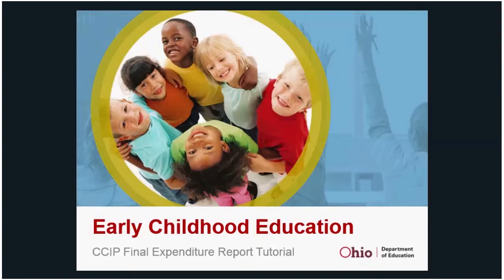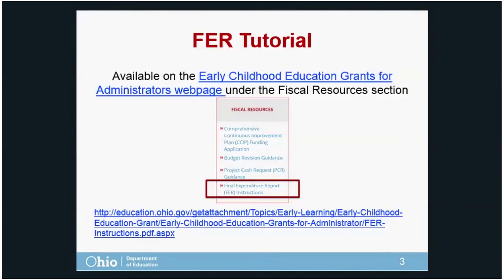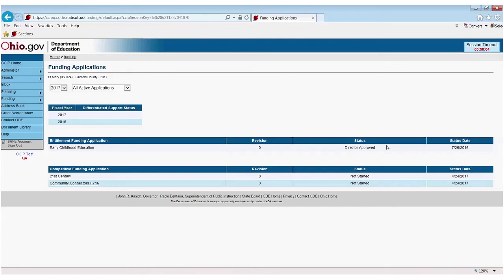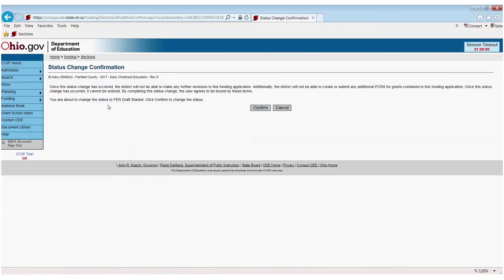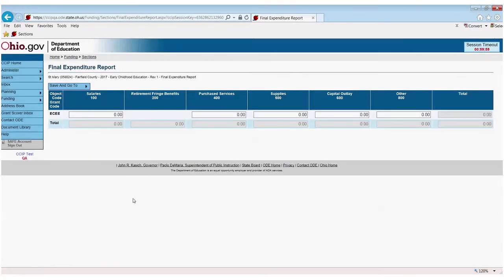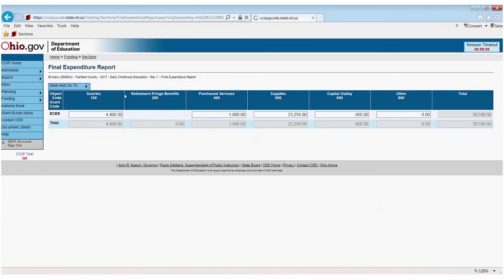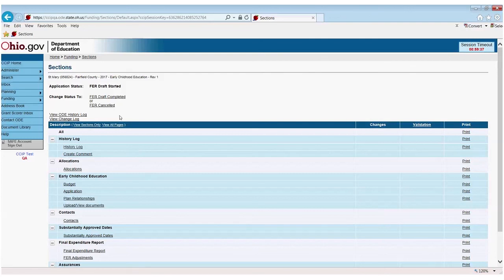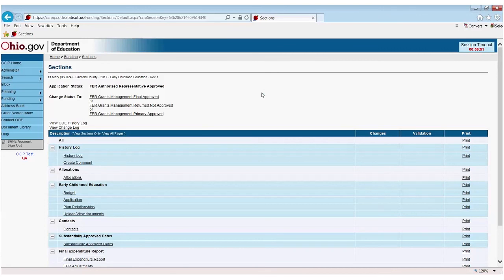CCIP Final Expenditure Report Tutorial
April 2017